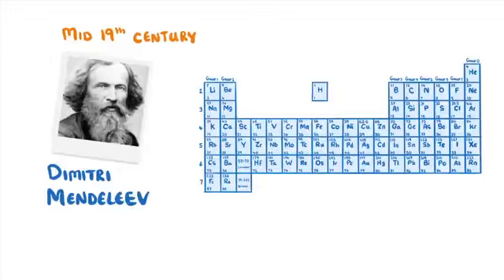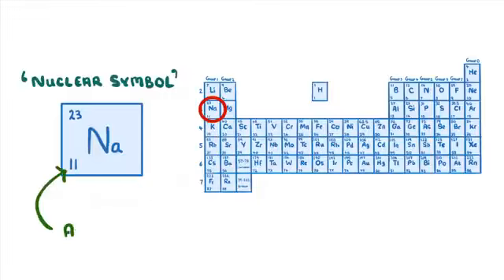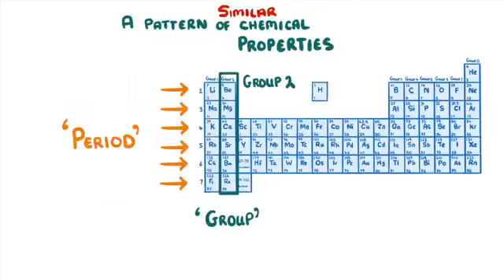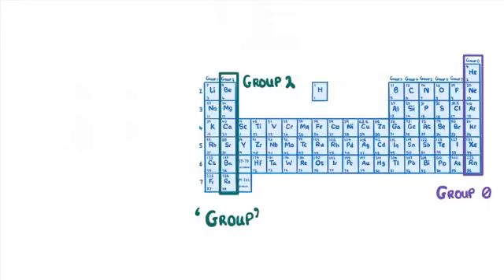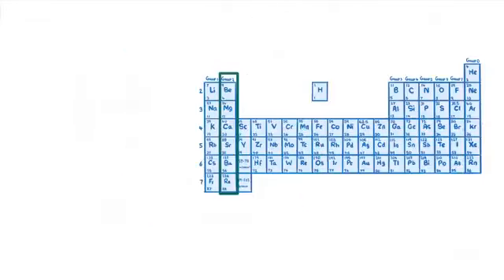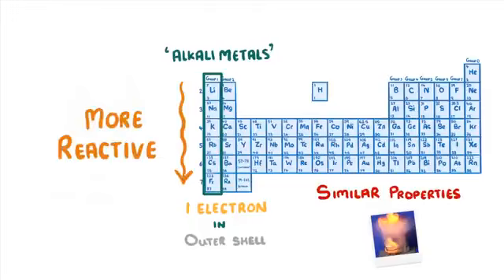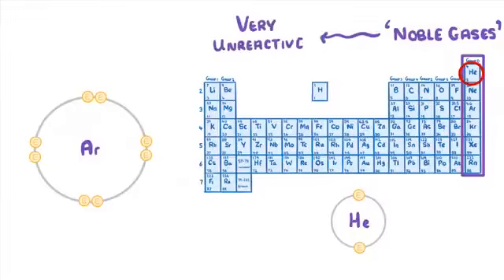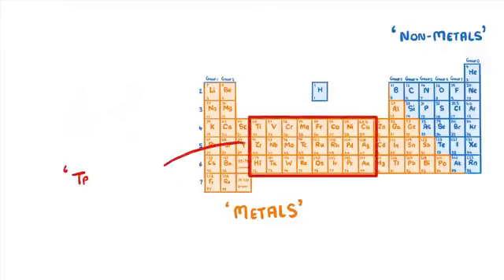The Periodic Table